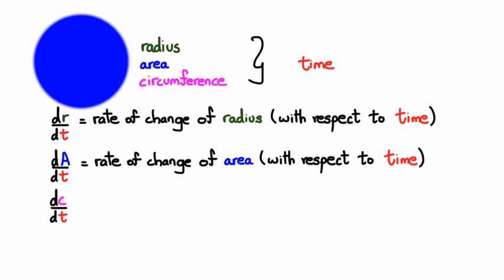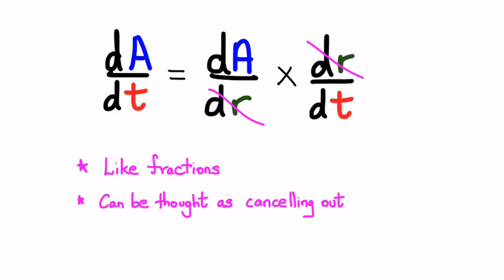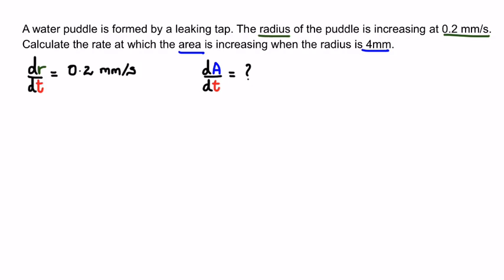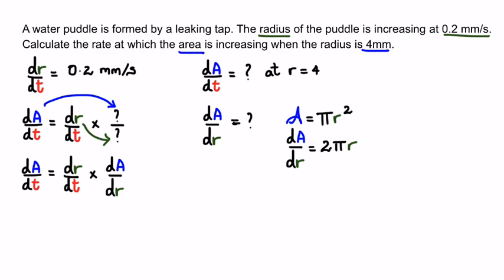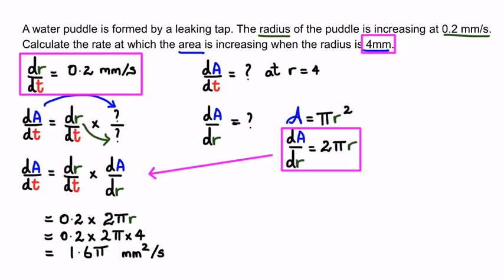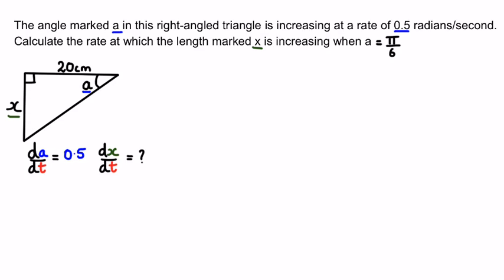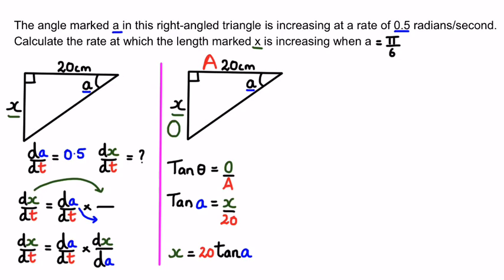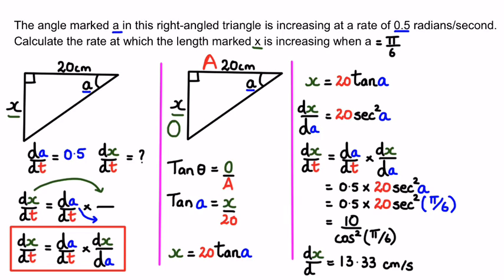Related Rates of Change (2014 Edition)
NCEA Level 3 Calculus 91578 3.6 Differentiation Skills (2014) Delta Ex 18.02 P330 All
Delta Ex 18.03 P330 All